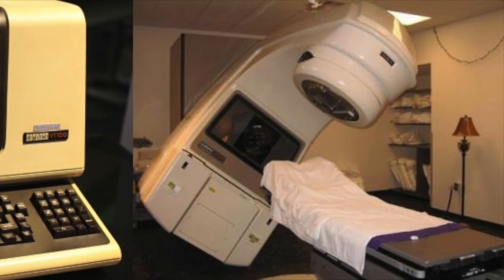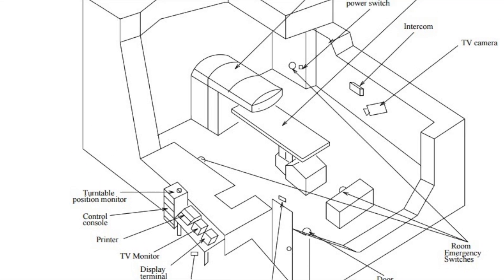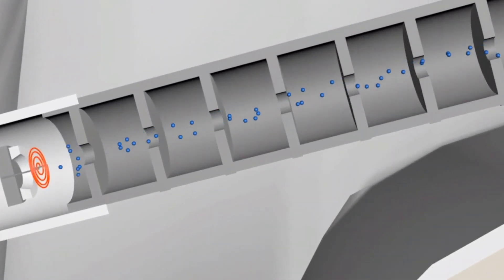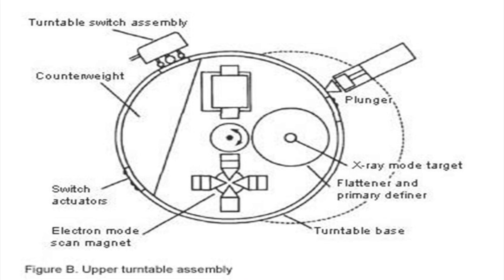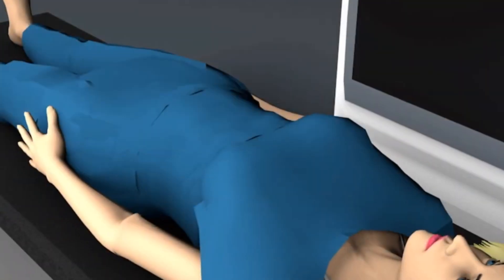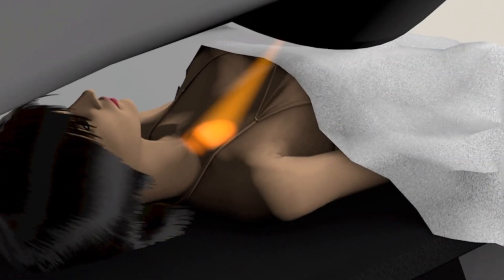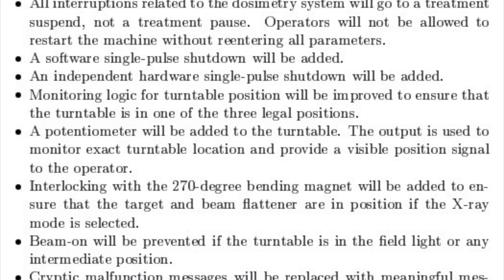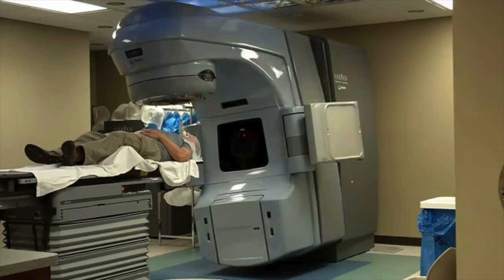How the Therac-25 radiation therapy device killed people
The program code started killing people with the help of machines back in 1985.
A typical single therapeutic dose of radiation is up to 200 deg.
1000 rad is a lethal dose. The rebellious machine gave a dose of 20,000 rad to defenseless earthlings.